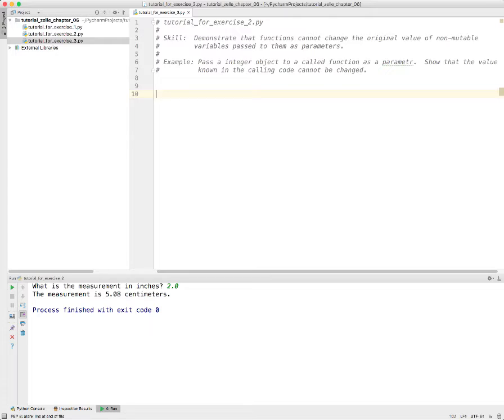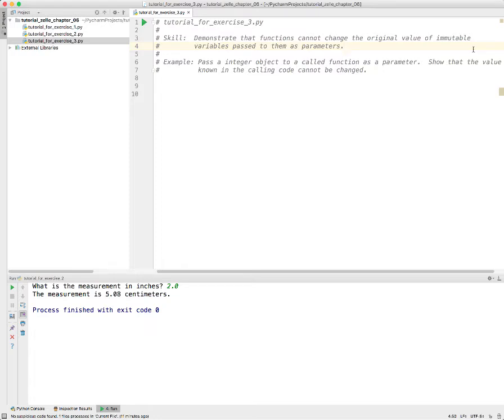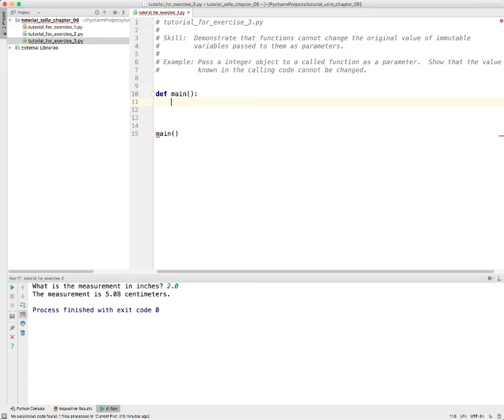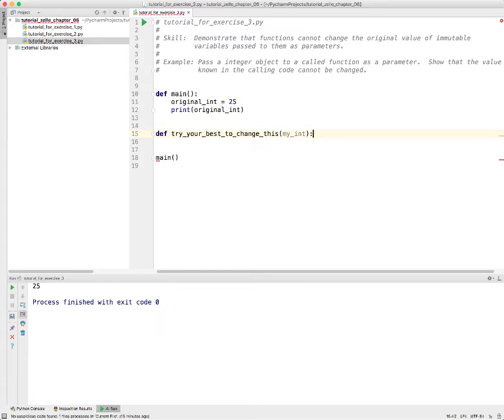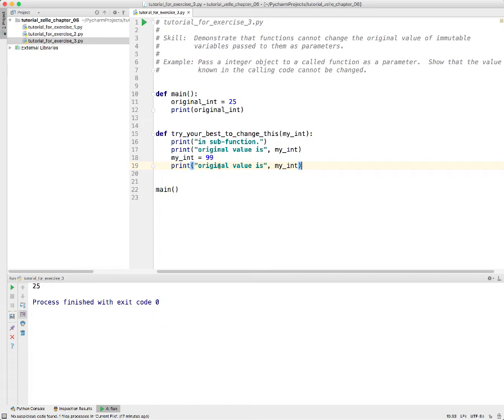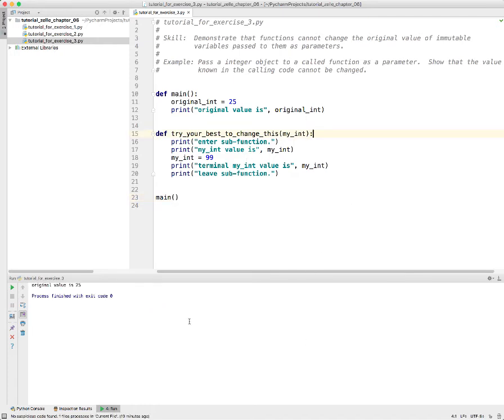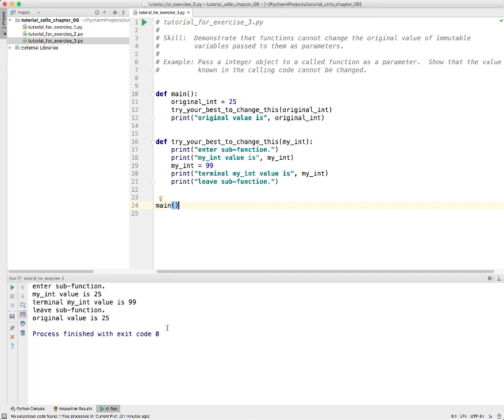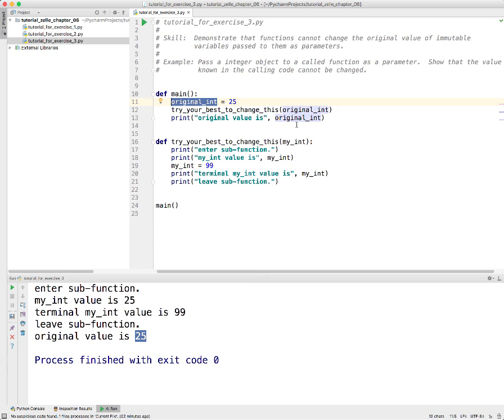Tutorial: Zelle 2e Chapter 6 - Custom Exercise 3